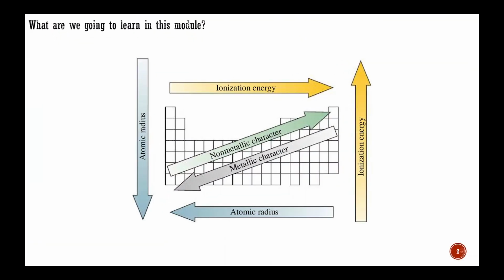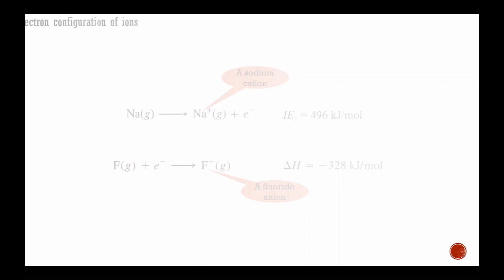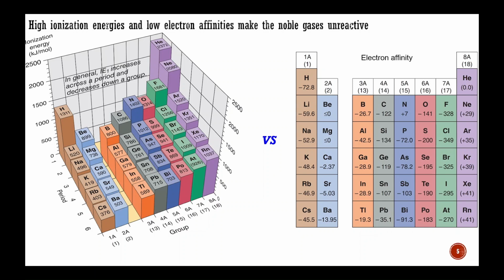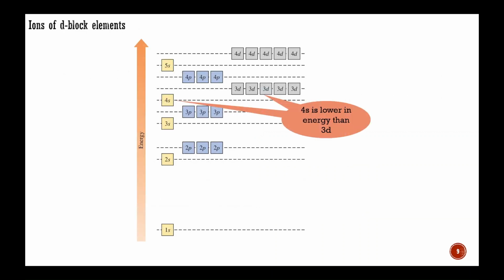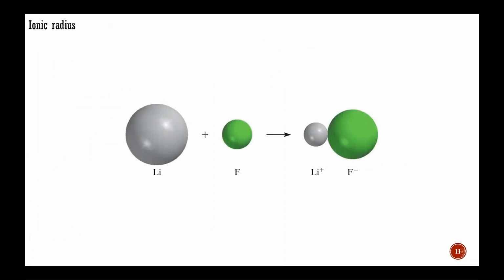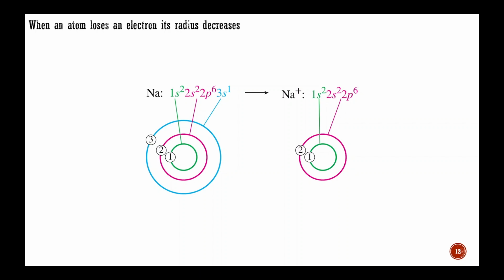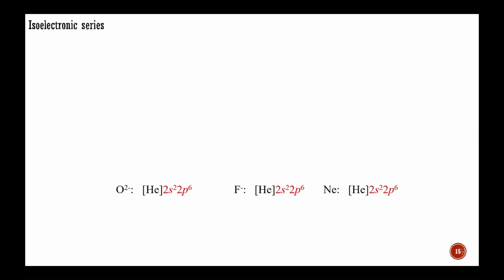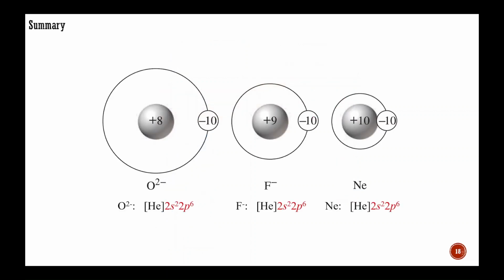Electron configuration of ions and periodic trends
In this lecture you will learn how to draw the electron configuration of ions. It also briefly touched upon the periodic trends in the properties of ions. The covered topics are: electron configuration of ions; we can use the periodic table to predict the charges on ions; high ionization energies and low electron affinities make the noble gases unreactive; in noble gases the lack of reactivity is caused by the electron configuration; ions of main group elements; ions of d-block elements; ionic radius; when an atom loses an electron its radius decreases; when an atom gains one or more electrons its radius increases; comparing ionic radius with atomic radius; isoelectronic series. The lecture is based on the book: Jason Overby, Raymond Chang, Chemistry, McGraw Hill LLC, 2022.